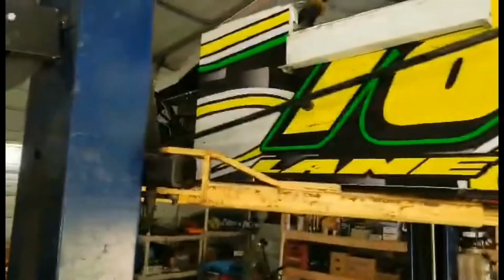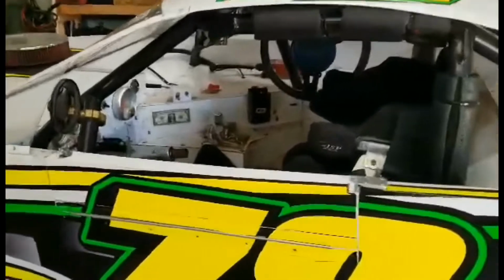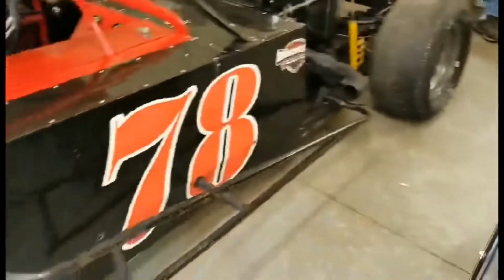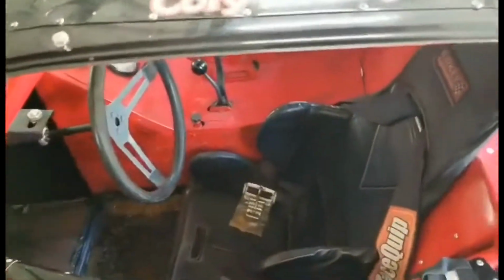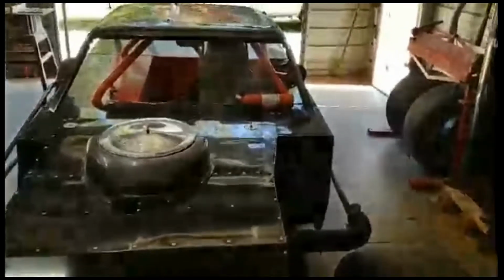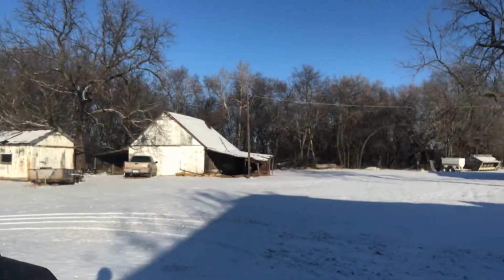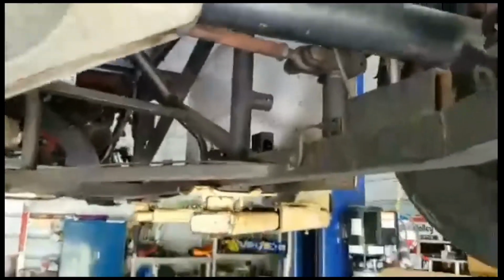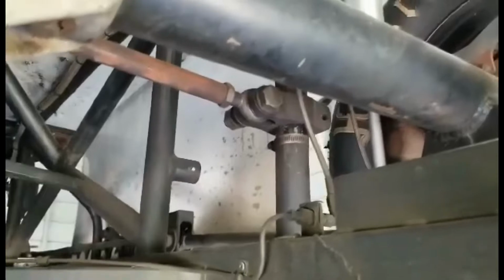Underfunded episode 14 Modified debut/ THC Motorsports shop tour!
While Hollywood is still on vacation, Crash debuts modified and shows the headquarters for THC Motorsports!